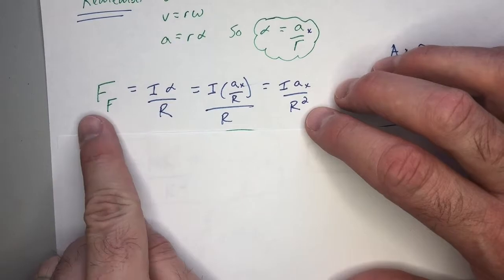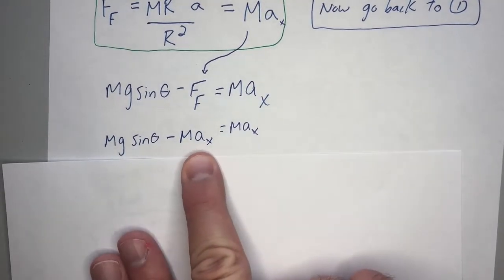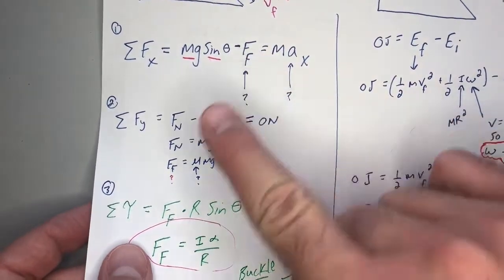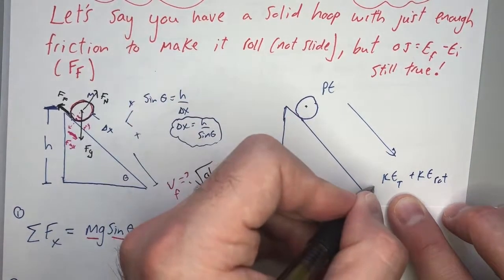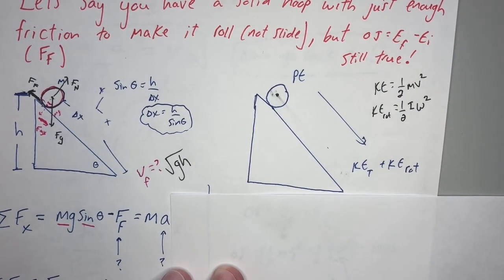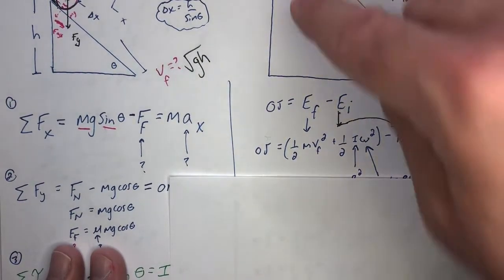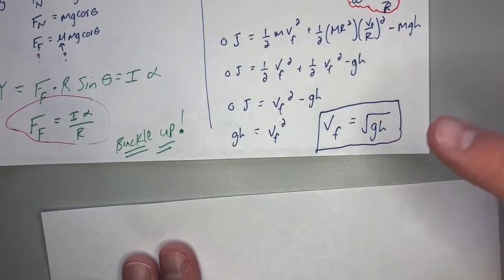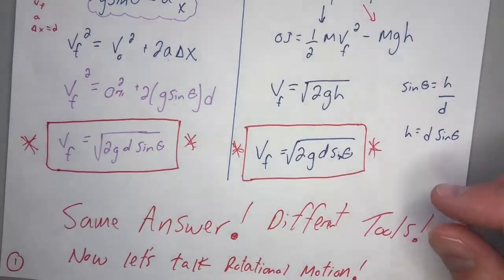Hoop Part 2 of 2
This video finishes exploring the example of a hoop on a ramp.  I first used Torque and Forces to solve this problem, and I finish by showing that using concepts of Energy Conservation is a quicker way to solve this awesome question!